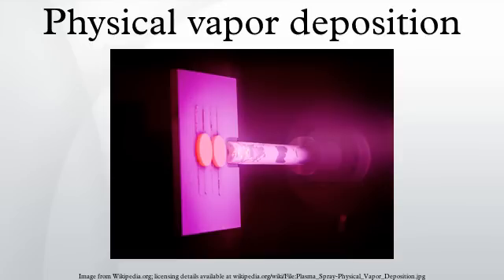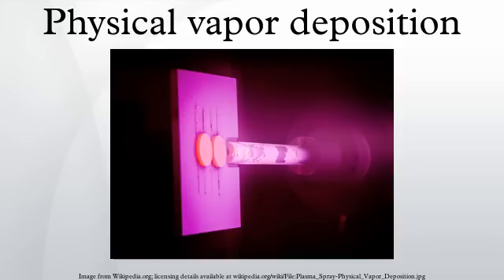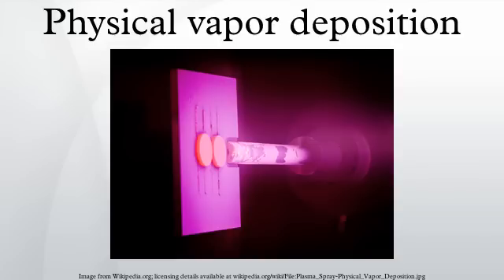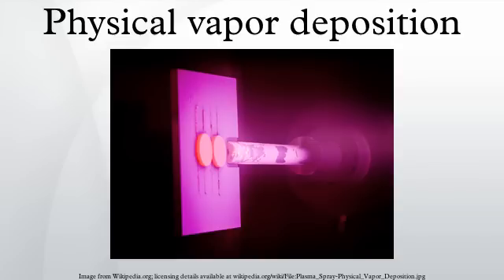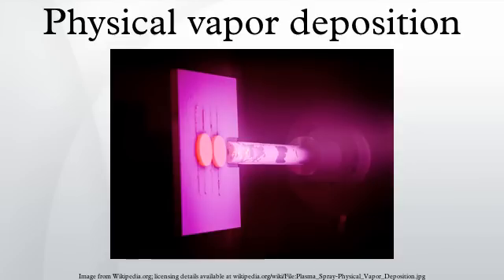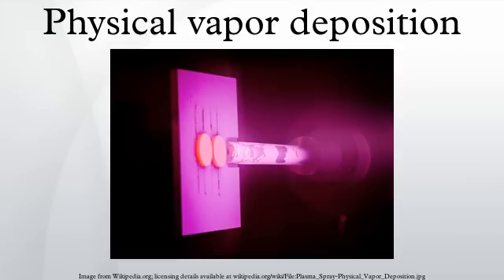Physical vapor deposition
Physical vapor deposition (PVD) describes a variety of vacuum deposition methods used to deposit thin films by the condensation of a vaporized form of the desired film material onto various workpiece surfaces (e.g., onto semiconductor wafers).
The coating method involves purely physical processes such as high-temperature vacuum evaporation with subsequent condensation, or plasma sputter bombardment rather than involving a chemical reaction at the surface to be coated as in chemical vapor deposition.